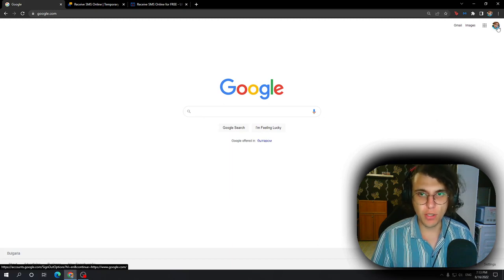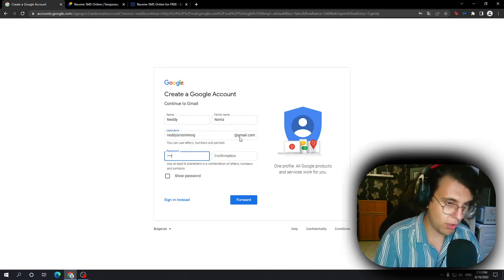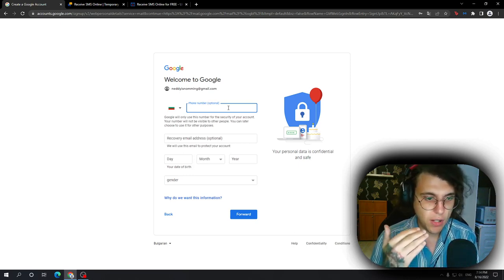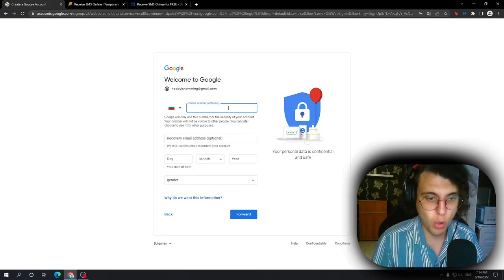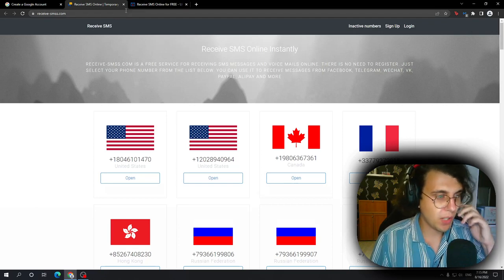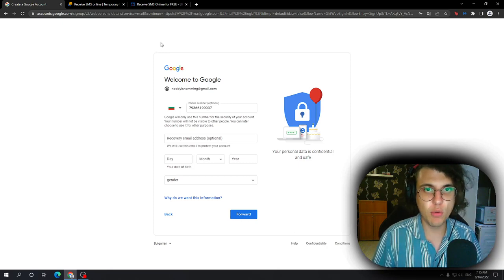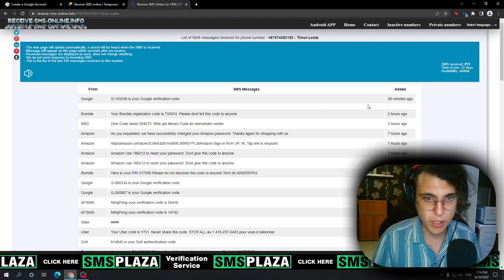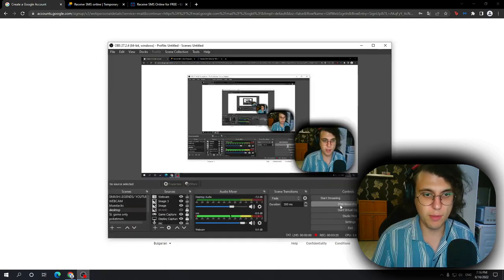Gmail Tutorial For Beginners | 2022 | Create Gmail Account Without Phone Number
Gmail Tutorial For Beginners | 2022 | Create Gmail Account Without Phone Number.How to setup google gmail account no cell phone required.